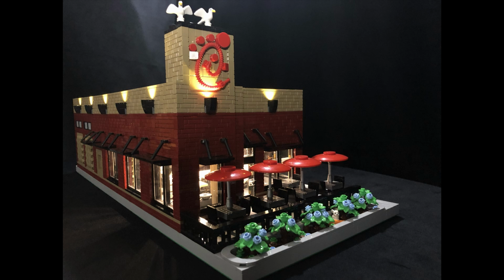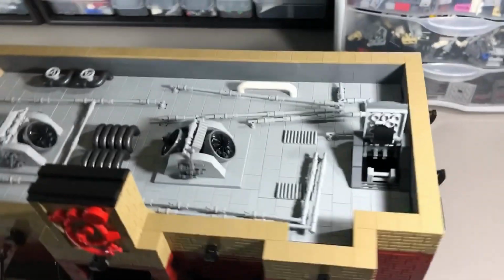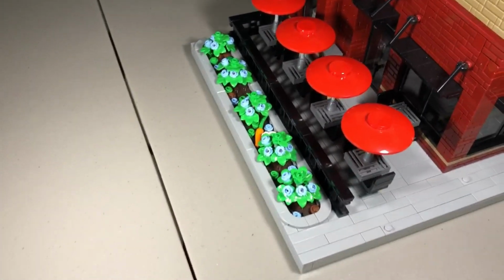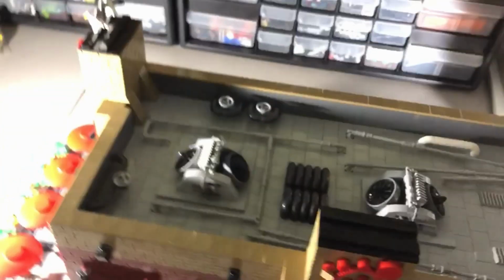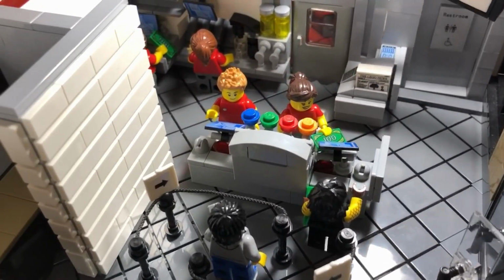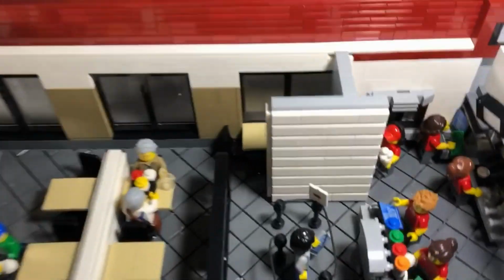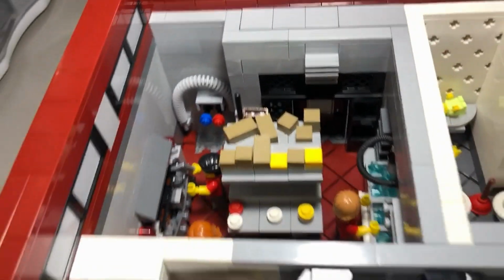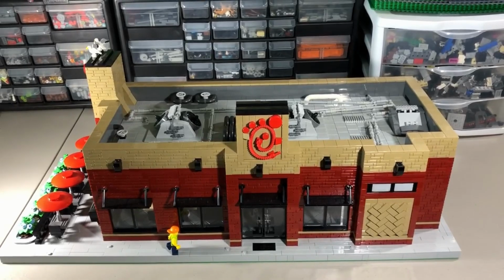Chick-fil-A in LEGO! Full in-depth review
Hello everyone! Today we're taking an in-depth look at the Chick-fil-A MOC I built back in 2019. It's been a while since I uploaded, but I am working on a new MOC series which hopefully will be finished soon. Don't forget to check out the other video I did on this MOC, you can find it, and all the other videos related to it in the dedicated playlist linked at the end of the video!